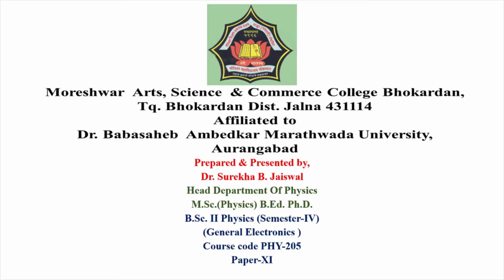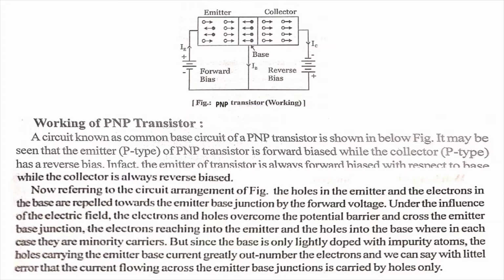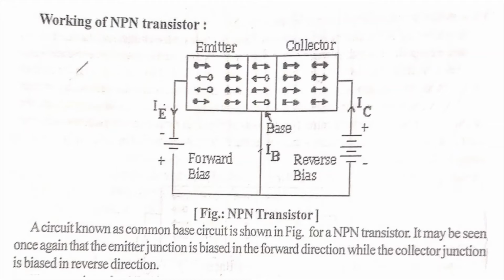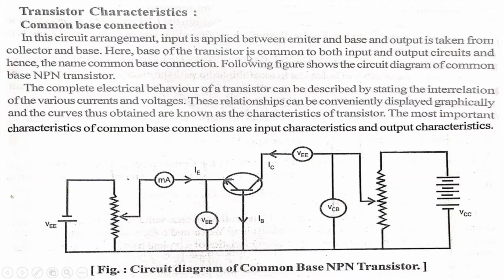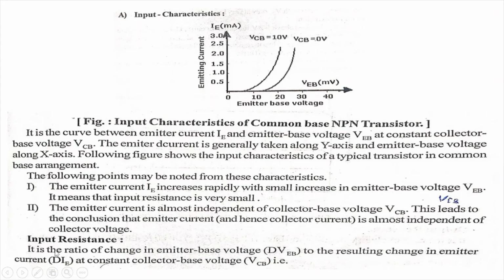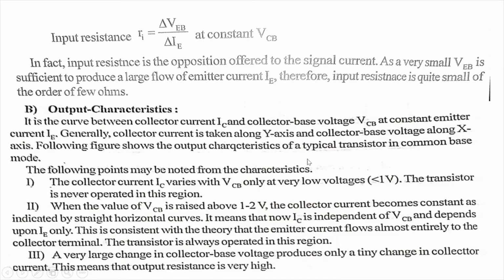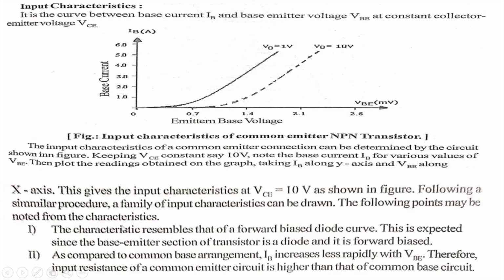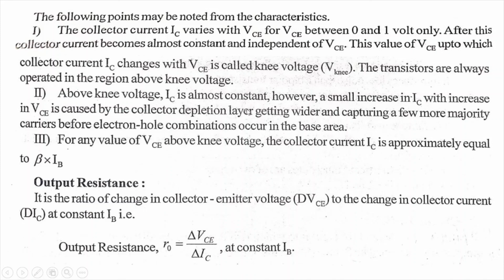B.Sc. II Physics (Semester-IV)(General Electronics )Course code PHY-205Paper-XI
Working of PNP Transistor.
 Working of NPN Transistor.
 Transistor Charactistics.
 Common-Emitter Connection .